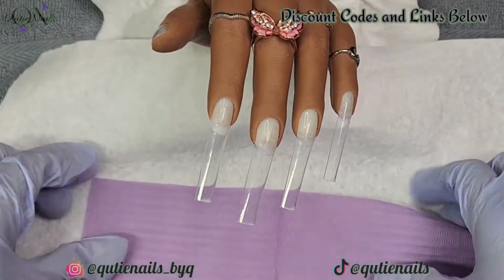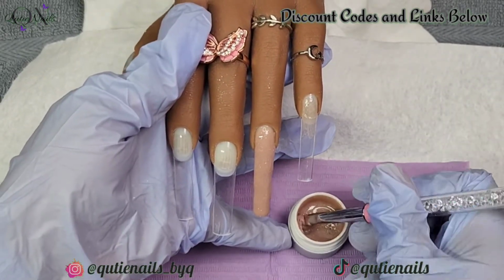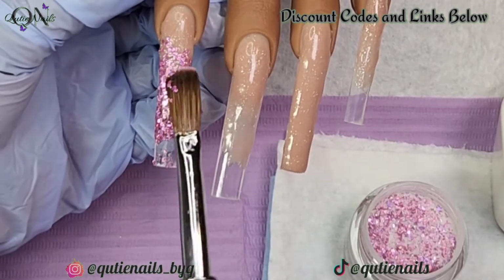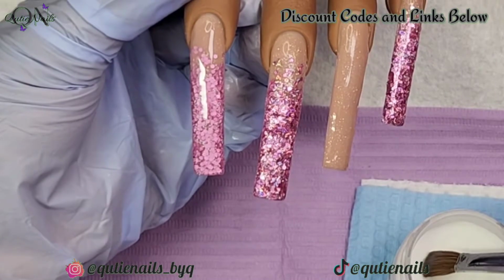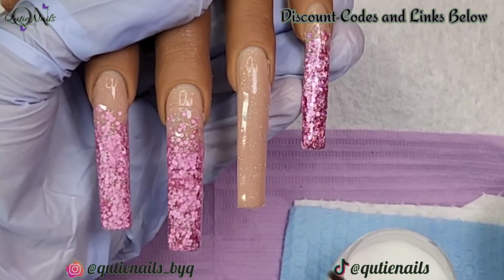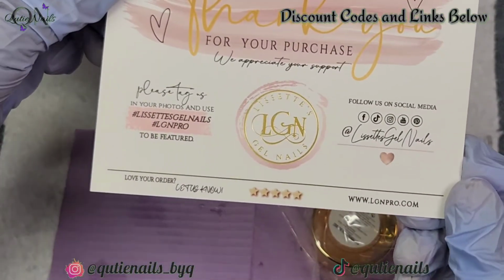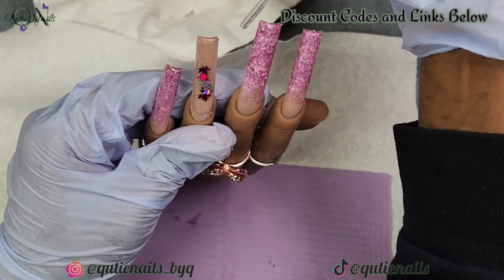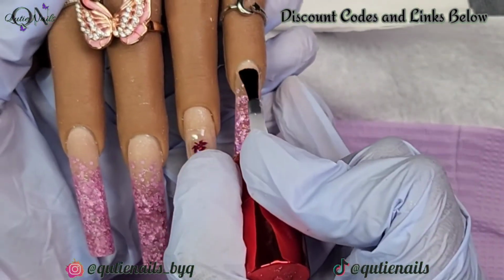Pink Fall Nail Collab with Hillbilly's Creativity | Liquid Nail Art | Mystery Giveaway Time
Hello Q'uties,

Today's nailspiration is Pink Fall Nail Collab with Hillbilly's Creativity | Liquid Nail Art | Mystery Giveaway,
How I Nail Prep Fir Buildergel Application

2. Follow us both on Instagram
       Q'utie Nails IG: qutienails_byq
       Hillybilly's Creativity IG: hillbillys_creativity

***I do get 10% commission from orders you place with Dani&Toni. I hope you will support me and thank you in advance q'utie patooties **